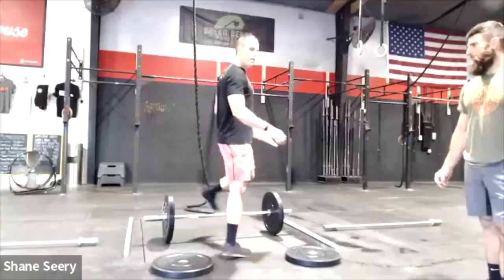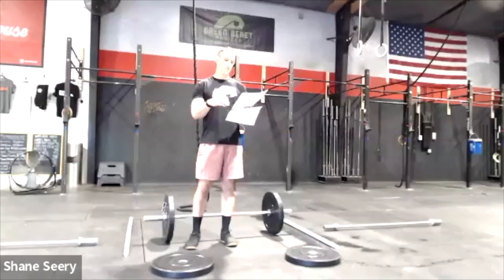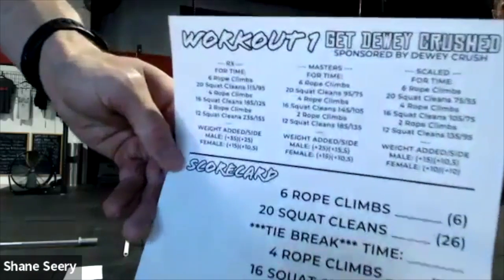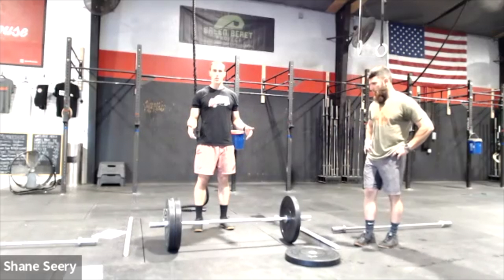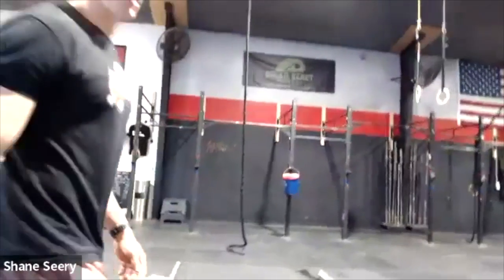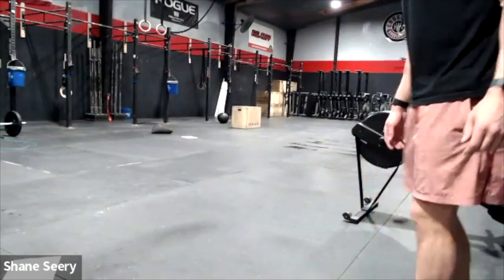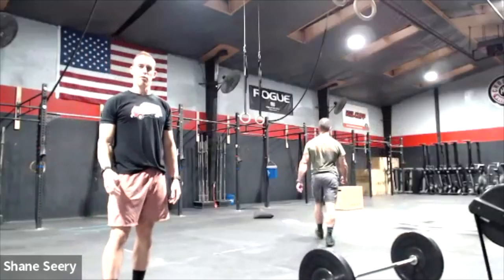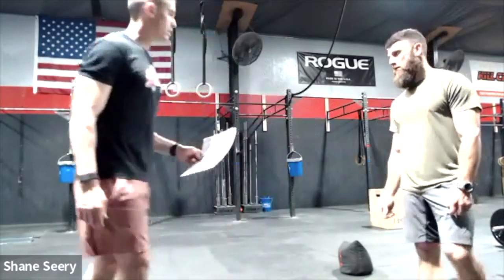Dewey Beach Championship 2022 - Athletes, Judges & Volunteers Meeting